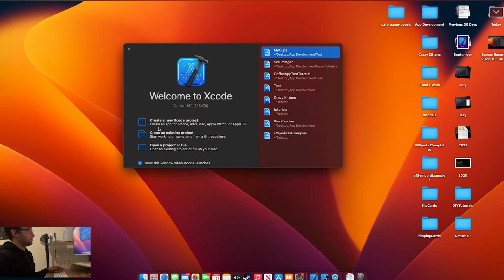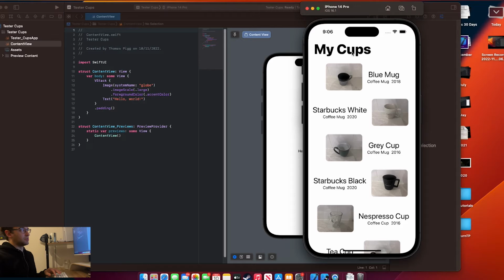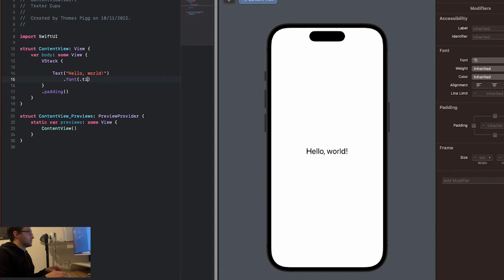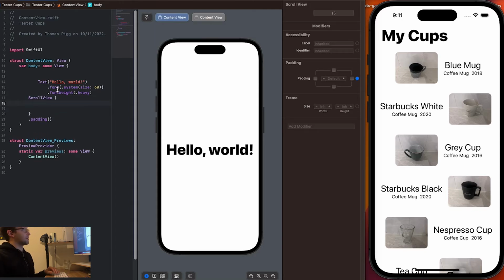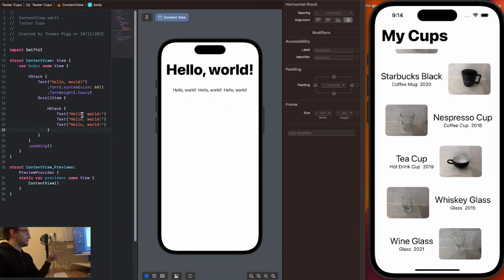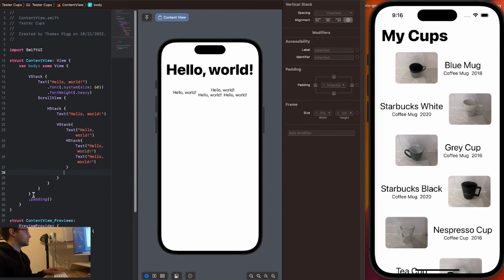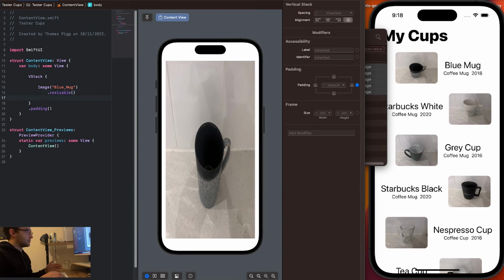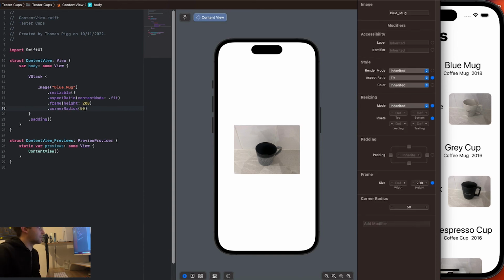SwiftUI DIY Tutorial - Text, Images and Stacks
Welcome to my new SwiftUI DIY tutorial course!!
This is made for beginners or those maybe stuck in a bit of a tutorial trap to help get into the idea of coding independently.

I will be be introducing you to a project then teaching you to make each element of what you see and let you make it yourself however you wan it to be. Im hoping this will be helpful to you. Below is my link to images I used however feel free to use your own.

And here is my instagram for showing how you're getting on. @thepiggcodes

Happy coding!